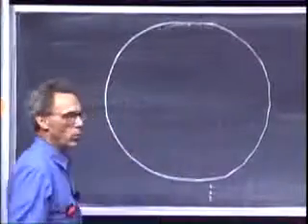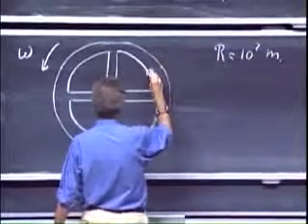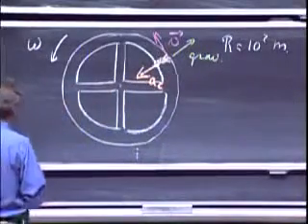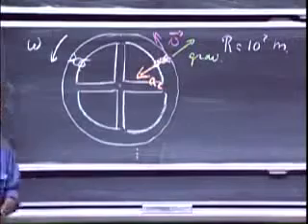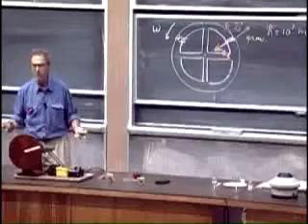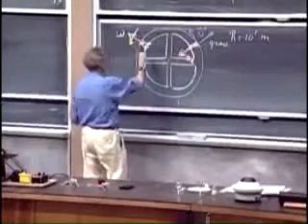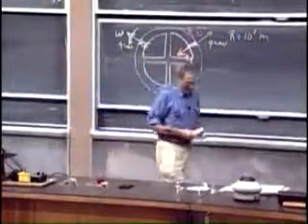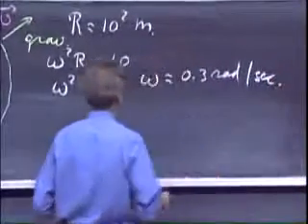Classical Mechanics, Uniform Circular Motion, Rotation and Gravity In Space